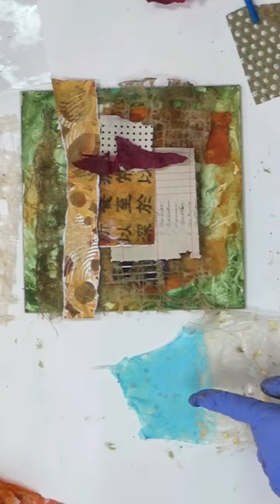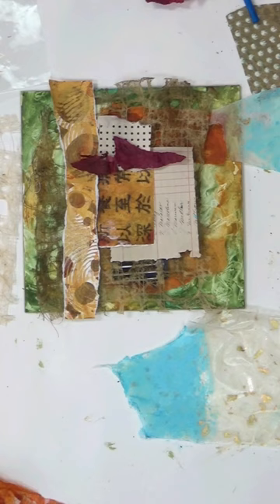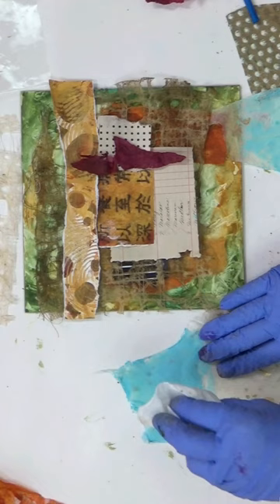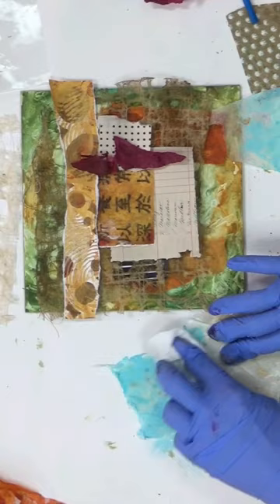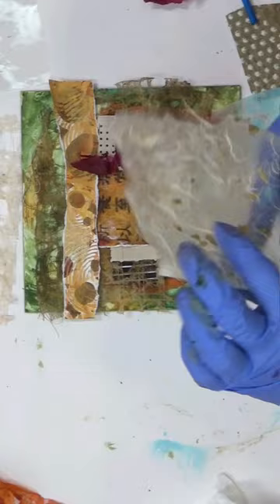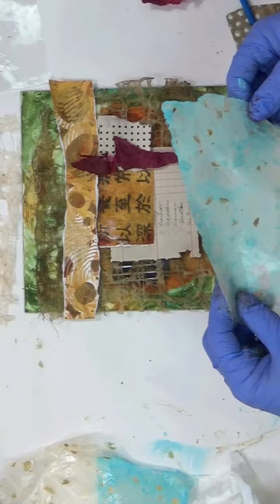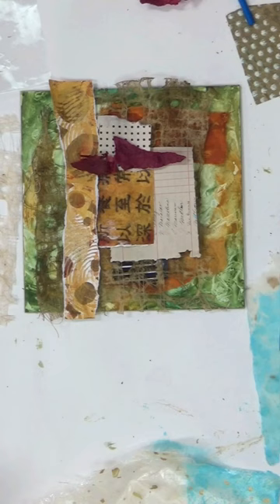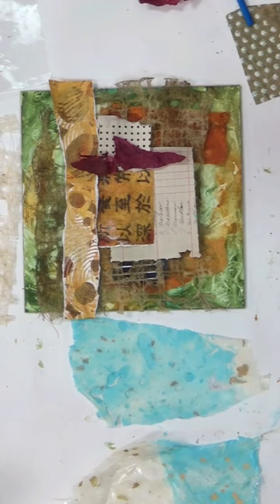Mixed Media Tutorial - Working in Series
Working in Series - Online Pre-recorded Workshop
✨ Create six paintings
✨ Workshop content is yours for life
✨ 10 Video Lessons inside the workshop + PDF’s
✨ Bonus Audio + PDF
✨ This online workshop will no longer be available for purchase after October 20th...but you could have it forever if you purchase it while it's available!

DISCOUNT DROPS AFTER 10/20, GET THIS WORKSHOP AT THE HIGHEST AVAILABLE DISCOUNT NOW!